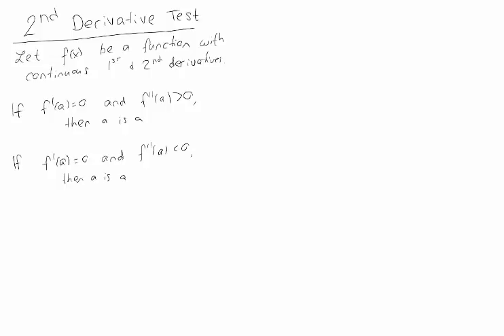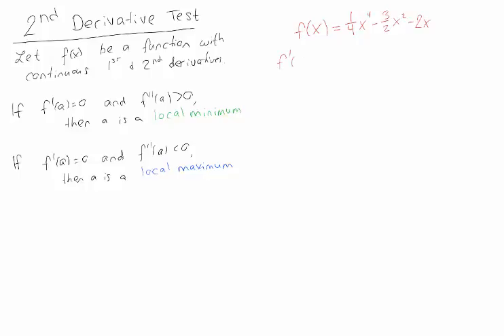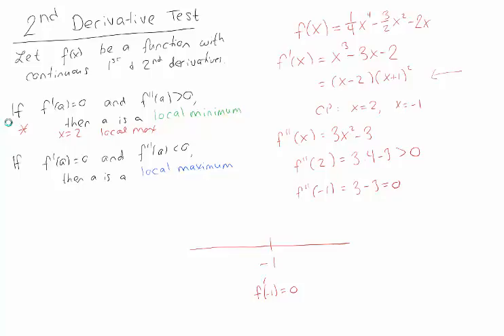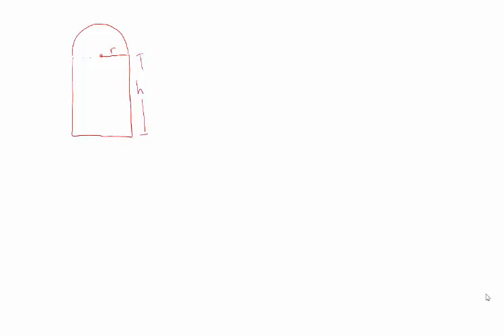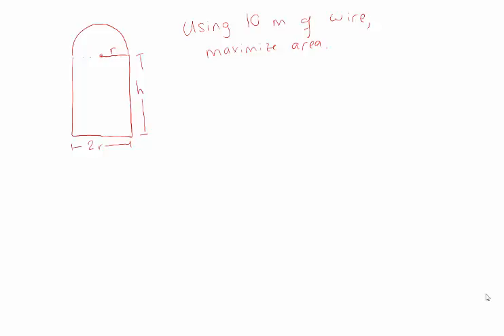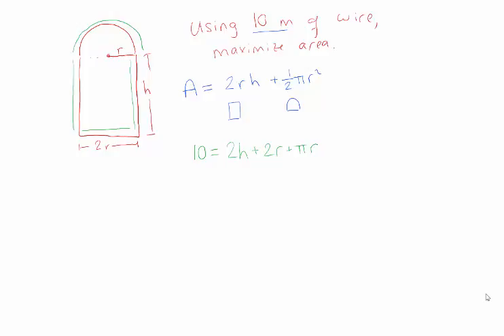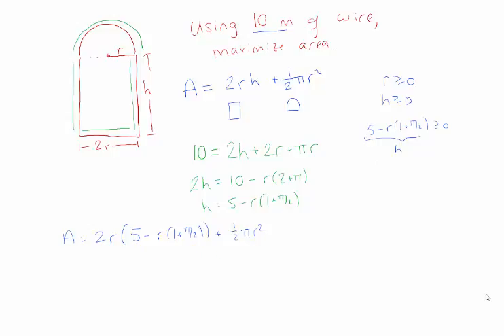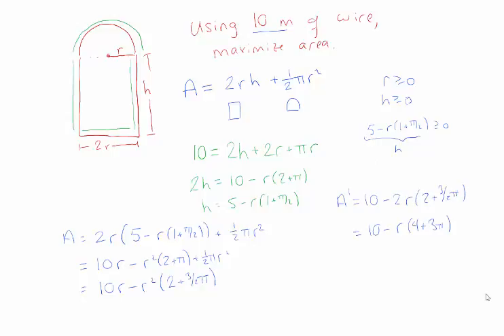Optimization - 1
First, we review the second derivative test.

Then, we practice an optimization word problem.